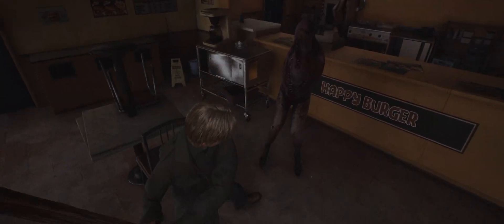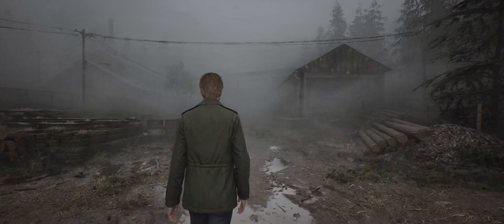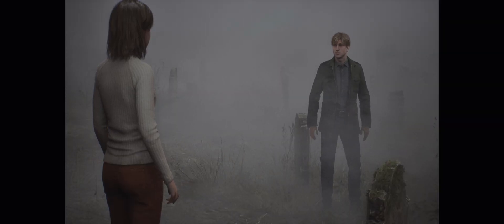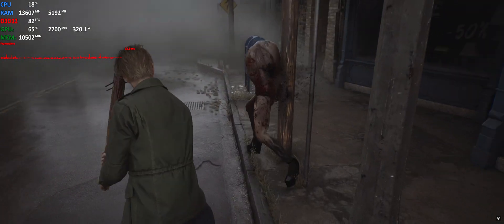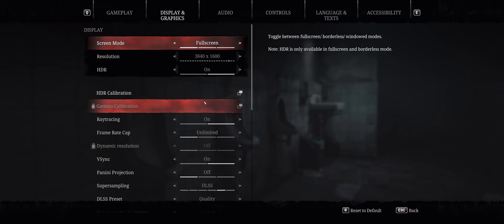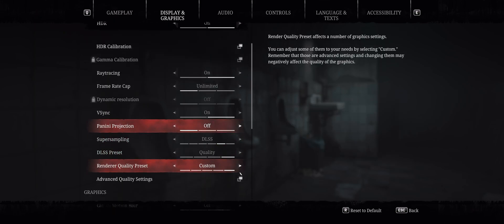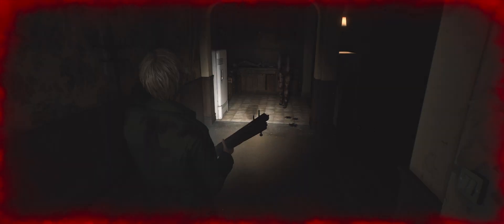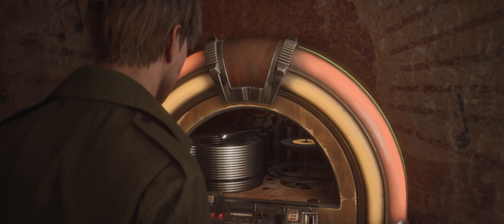SILENT HILL 2 REMAKE PC ULTRAWIDE - PC port impression - Cutscene + fps unlock fix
Cutscene and fps unlock
Unpack to \SHProto\Binaries\Win64\ inside the game folder.
Make sure to grab the latest version 1.1 of fps unlock cutscene, drastic difference.